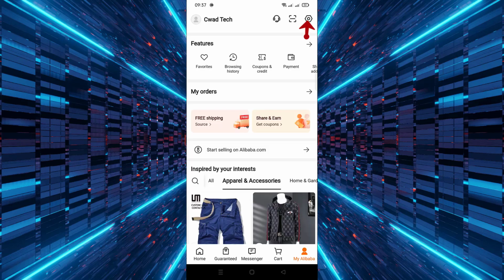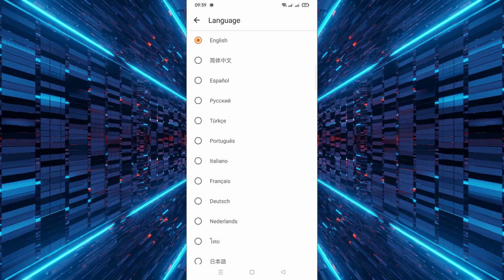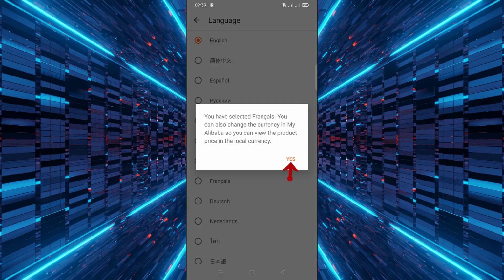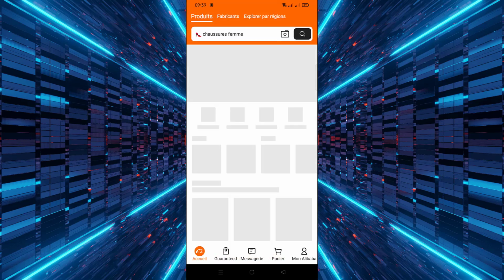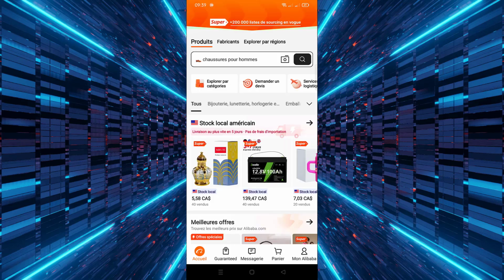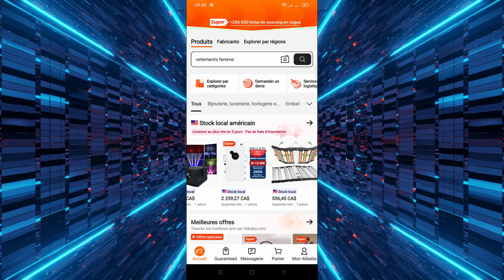How to Change Language in Alibaba App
Changing the language in the Alibaba app has never been easier. 🌐

This guide helps you switch languages quickly so you can browse Alibaba in your preferred language. 📱

Whether you want English, Spanish, French, or another language, this video covers everything you need to know. 🗣️

Make your Alibaba experience smoother and more convenient by adjusting the language settings. ⚙️

Stay updated with all the latest Alibaba tips and tricks by following our channel. 💡

Alibaba app, change language, language settings, switch language, app tutorial